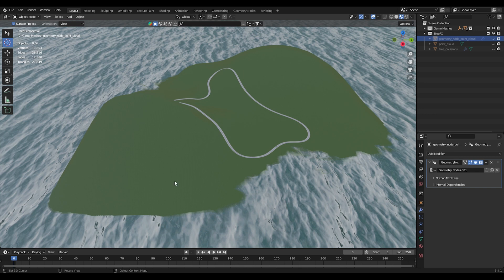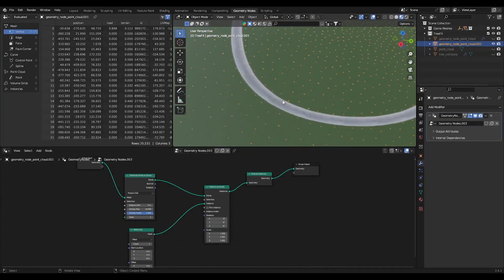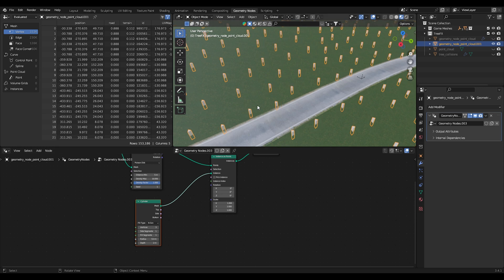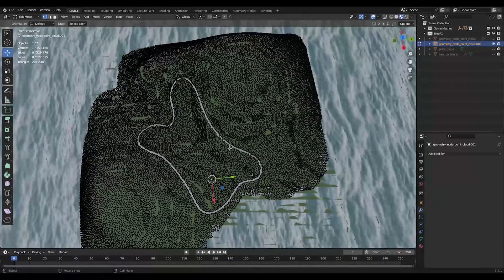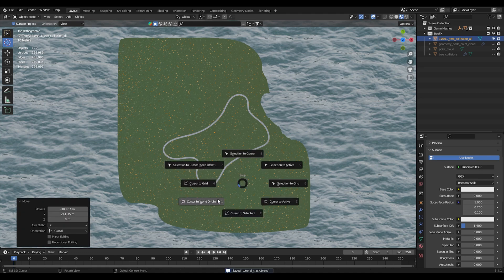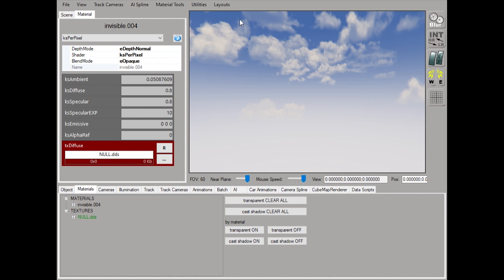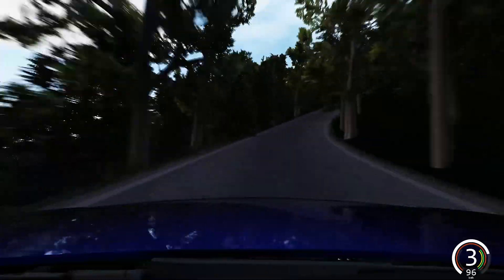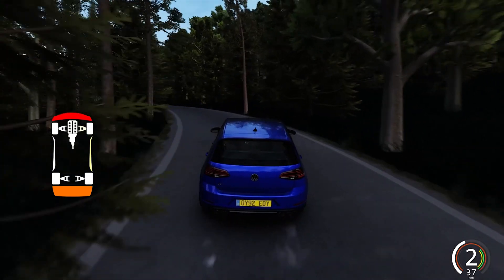Assetto Corsa 3D Tree Collisions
In this episode I will show you how to take the Point Cloud Geometry Node we created in last episode and generate collision meshes for all of the 3D trees. The TreeFX system only supports placing 3D models in game today, it doesn't support the surface configurations that the ksEditor has with the mesh prefixes (1WALL, 1ROAD, etc...). So in order to make the 3D trees solid we would need to make use of the ksEditor to also build some invisible collision meshes.

Sections:
Intro: (00:00)
Outro: (00:00)